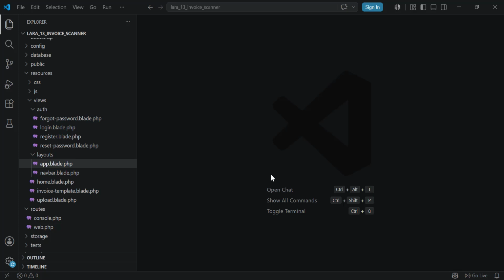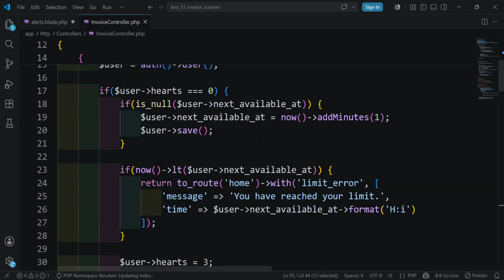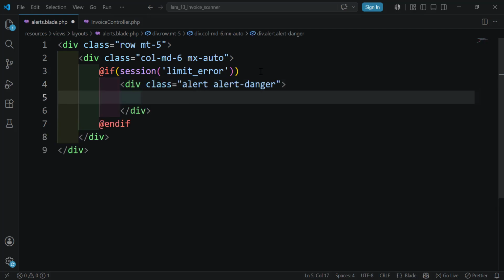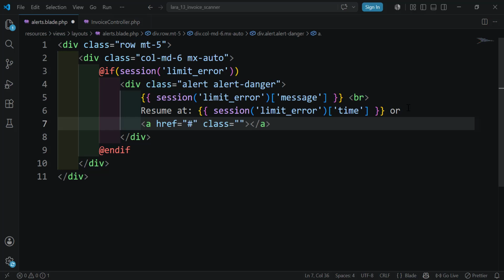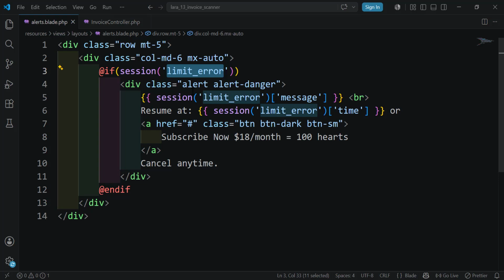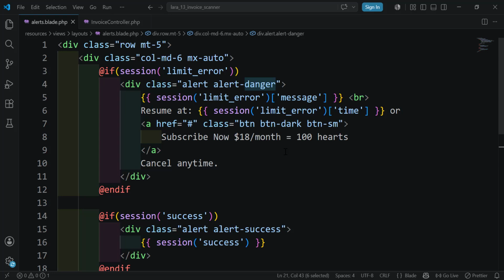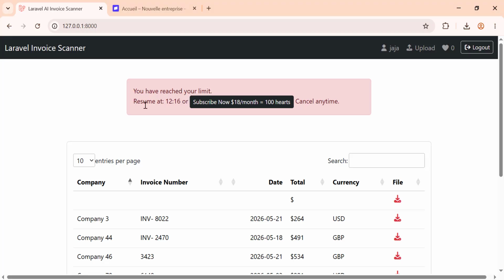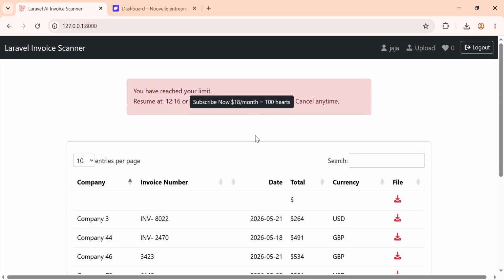AI SaaS App – Invoice Data Extraction with Laravel 13 & Hugging Face -12- (Display Alert Messages)